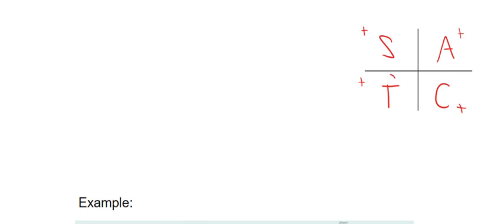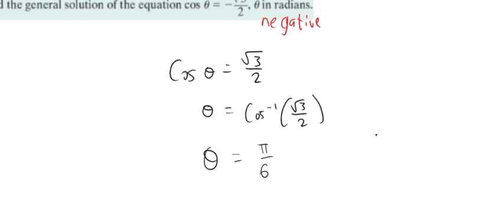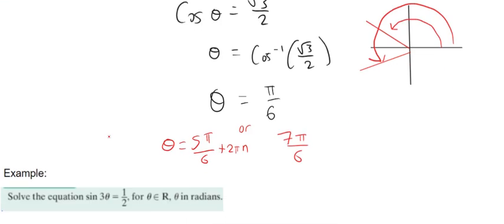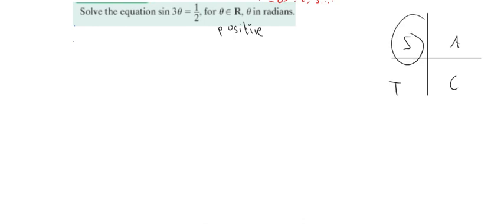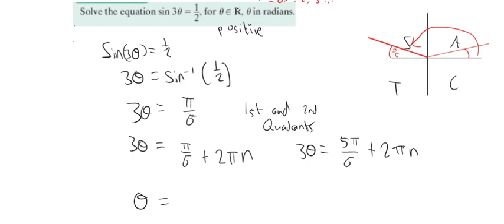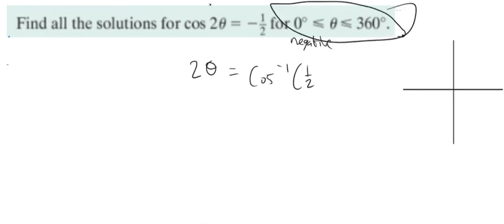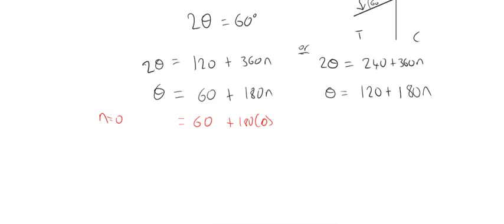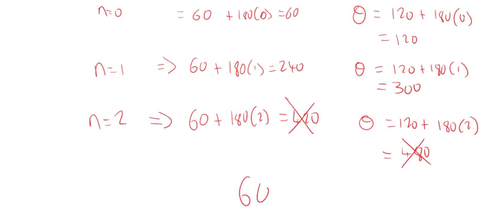Solving Trigonometric Equations